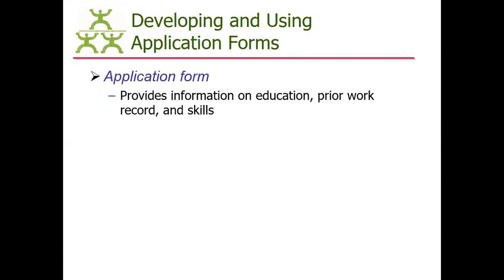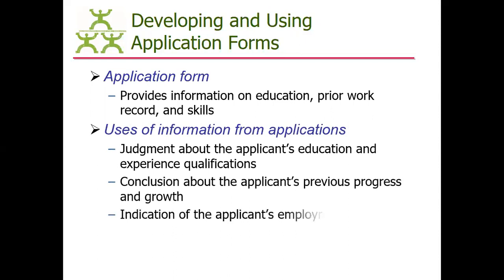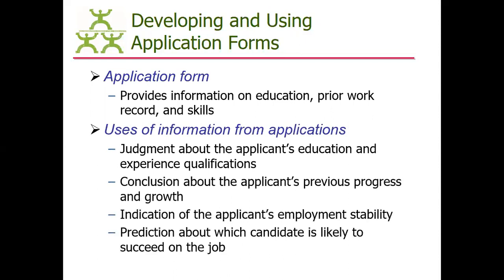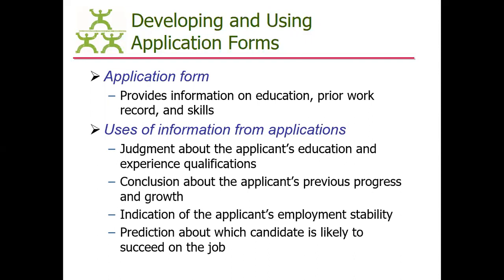HR Planning and Recruitment Instructor's Video Lecture Part 4